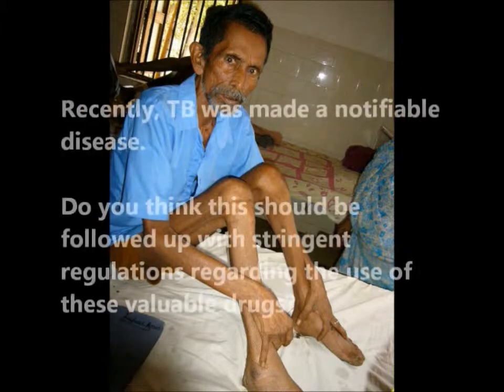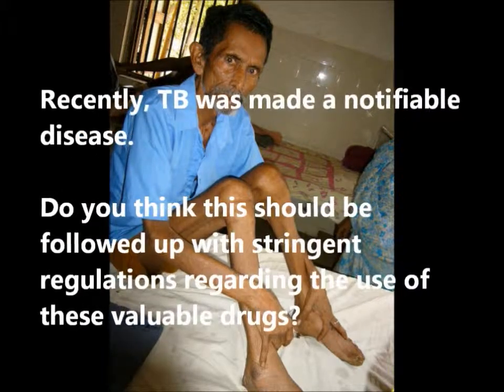Rifamycins - a likely alternative to isoniazid monotherapy for latent TB?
Discussion of a Cochrane Systematic Review (out in July, 2013) which compares treatment options for latent tuberculosis.
Currently, a six to nine-month regime of isoniazid is used. INH also causes liver toxicity. The review looks at rifamycins, particularly rifampicins, which has a shorter regimen and fewer side effects, as an alternative.